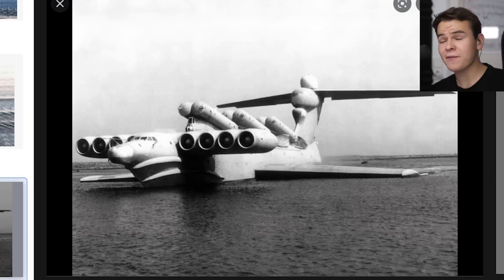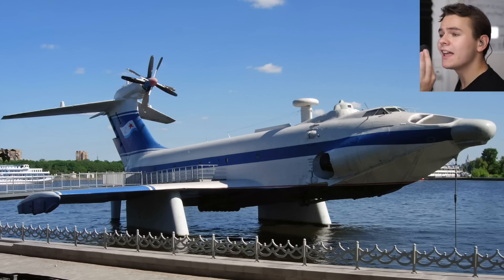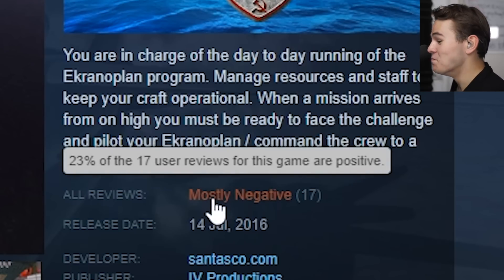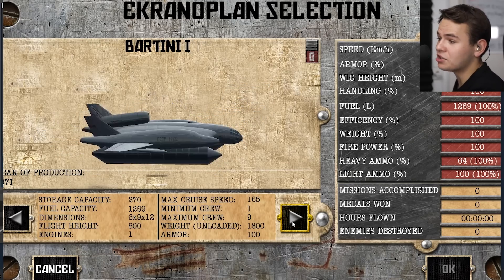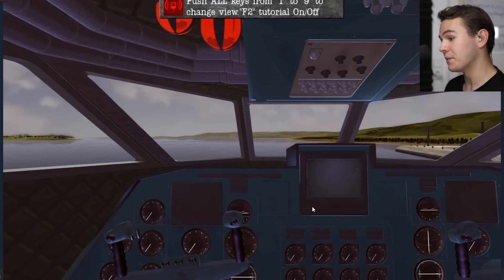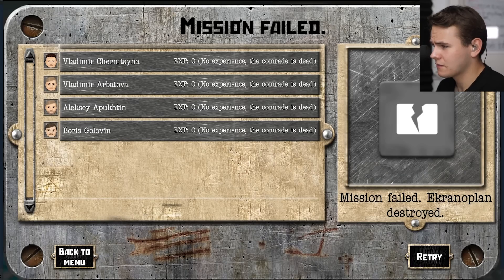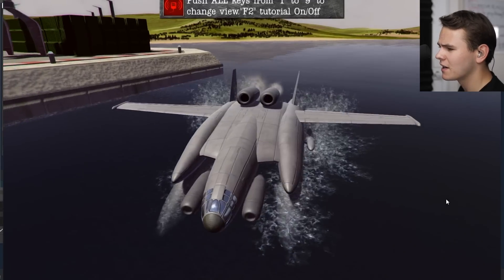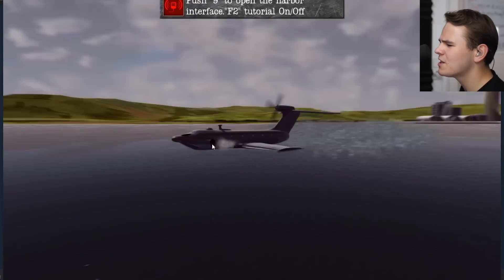GIANT FLYING BOAT - Soviet Ekranoplan Simulator Review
Today's Video: GIANT FLYING BOAT - Soviet Ekranoplan Simulator Review

PC:
16" MacBookPro for editing.

©Swiss001 2021